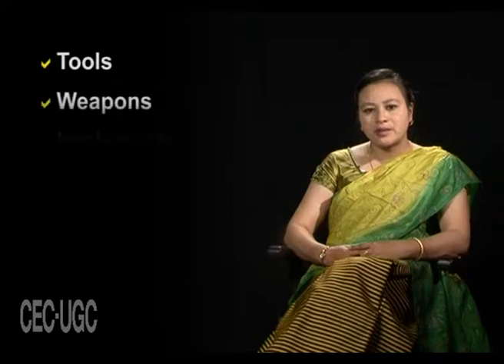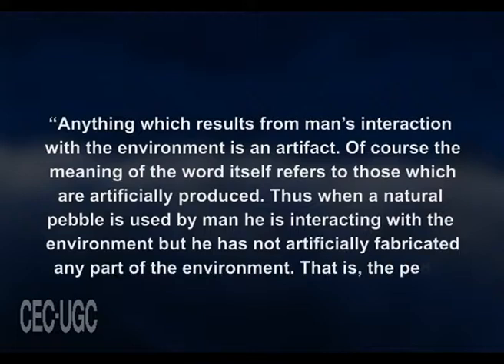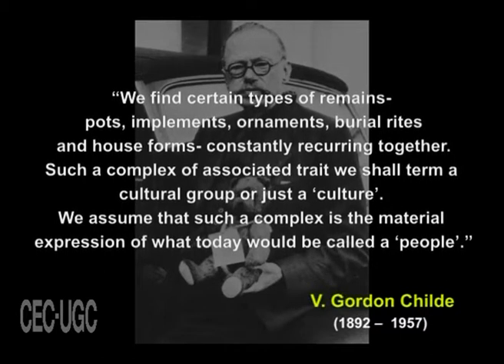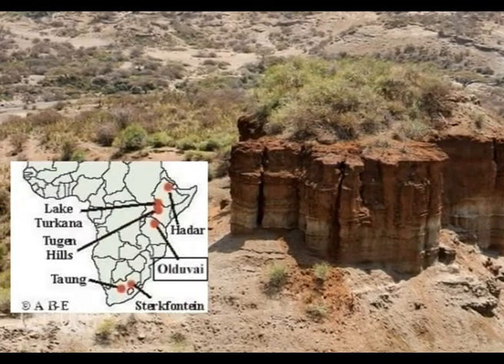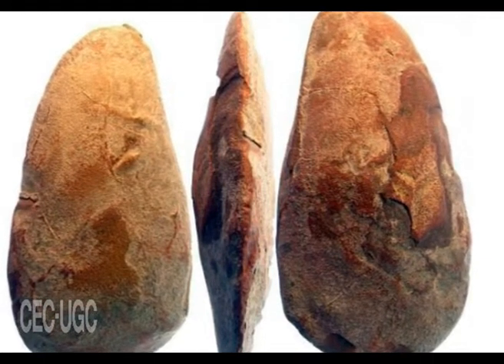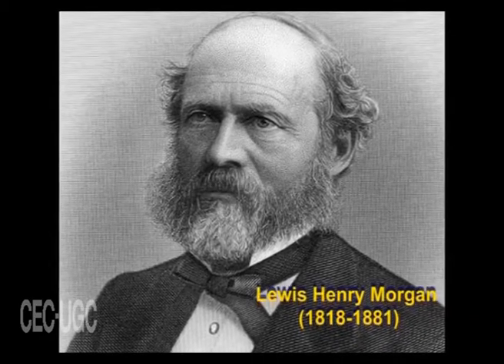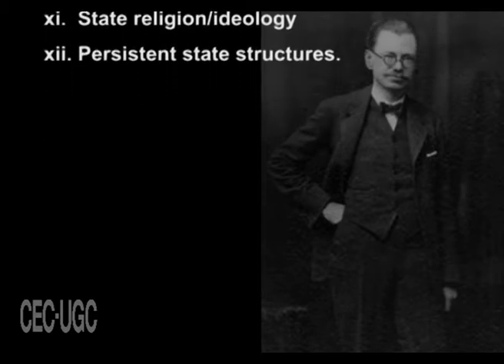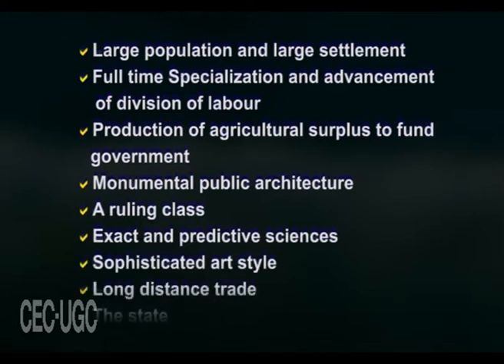social and cultural Anthropology